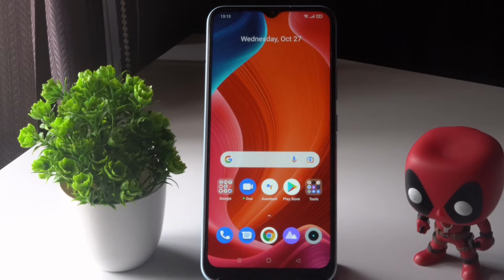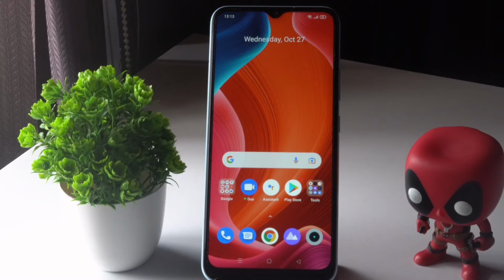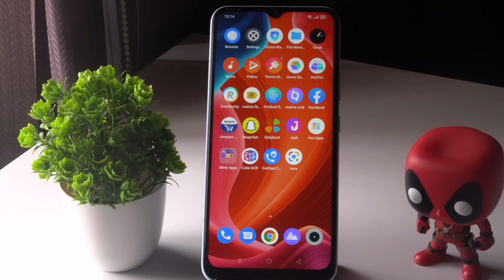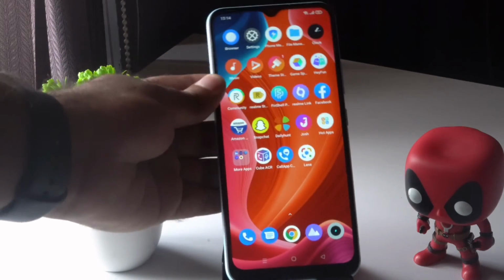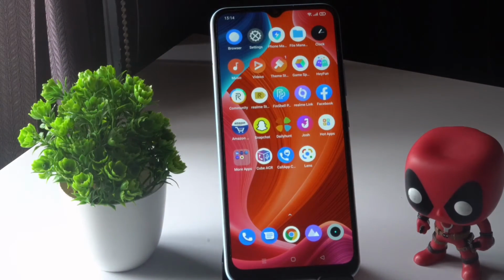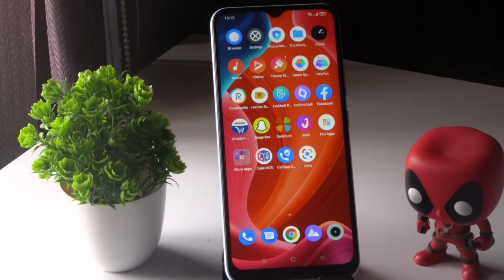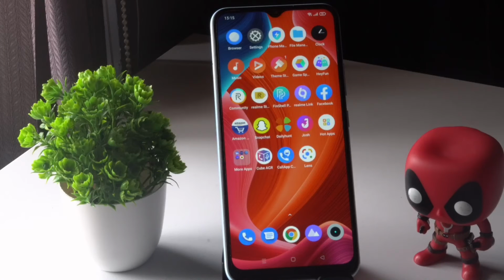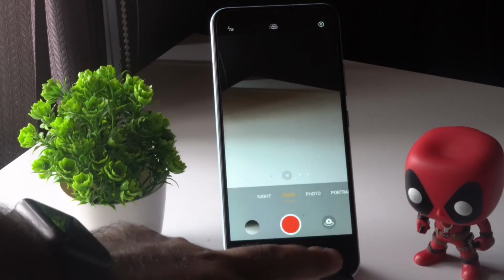How to Fix Video Recording Issues on Relame Narzo 50A